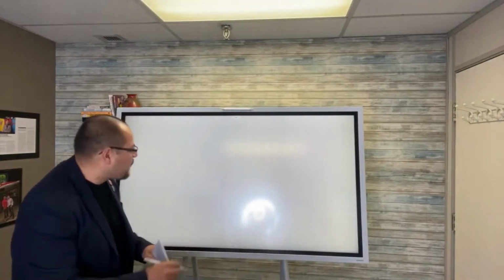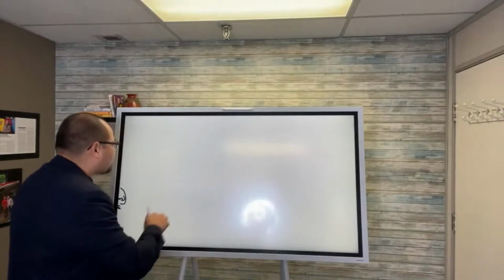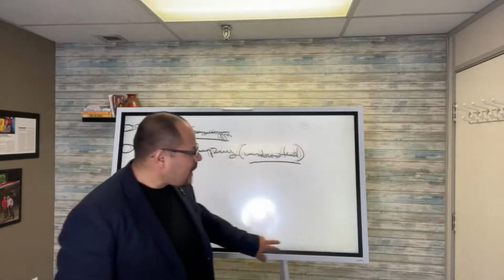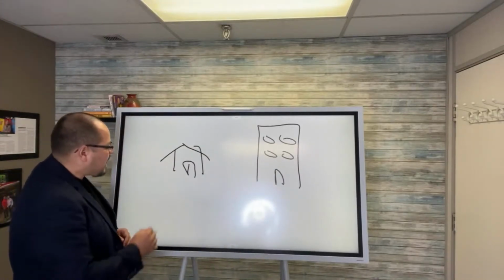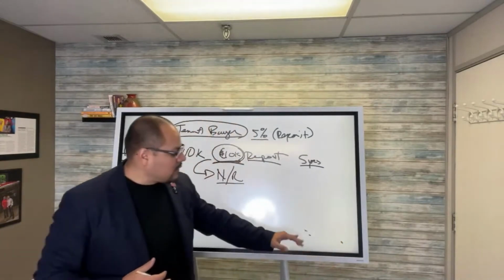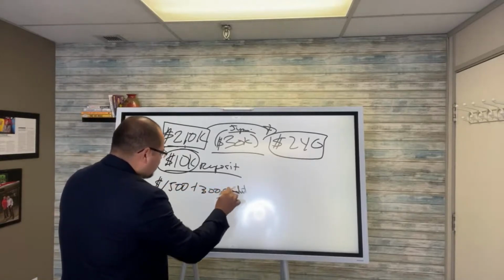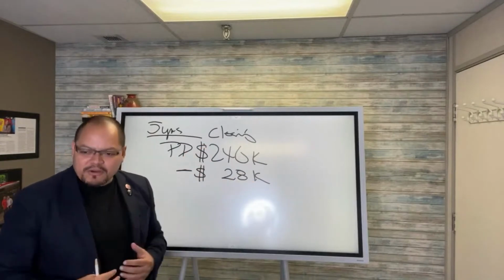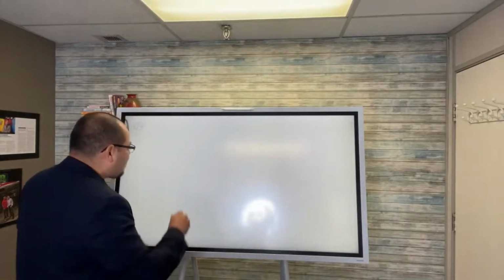Rent To Own Real Estate Investing Strategy Explained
What is the 'Rent-To-Own' real estate strategy and how does it work?

In today's video, Alfonso Cuadra aka The Godfather of Real Estate & founder of WealthGenius breaks down in detail what the Rent-To-Own is in regards to real estate investing, why someone would utilize this strategy, the various terms you will hear with rent-to-own investing and also provides a thorough breakdown on how it works with the various parties involved.

Did you enjoy and get value from today's topic on Rent To Own Real Estate Investing Strategy Explained? Have any other topics you want us to cover in future videos?